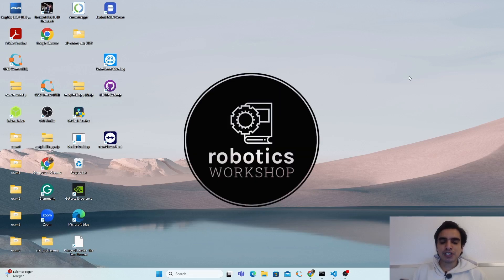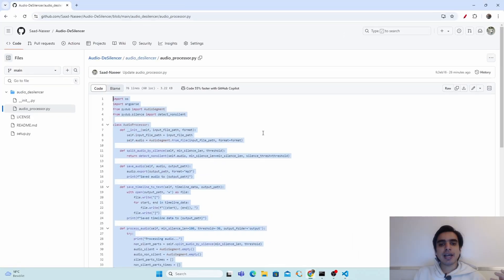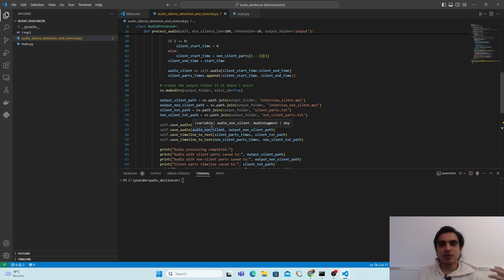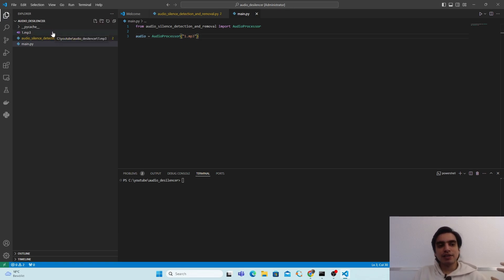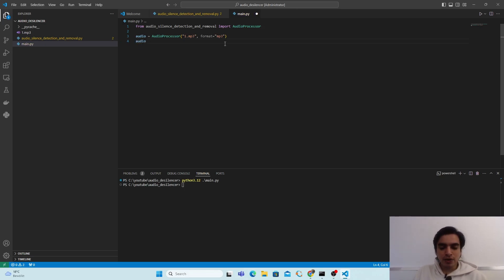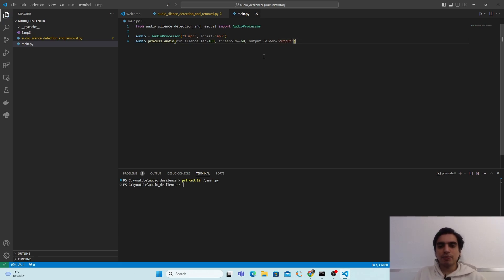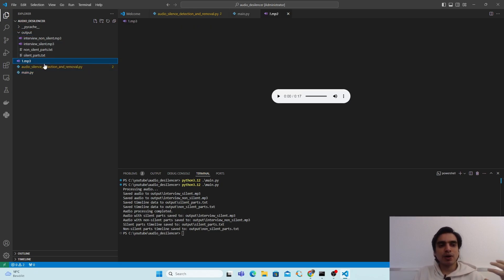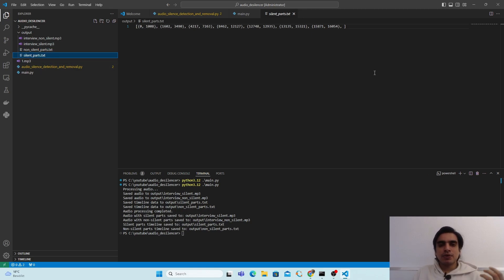How to Auto detect & remove silence from audio using Python | Full Guide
In this video, I'll show you how to detect and remove silence from audio files using Python. Whether you're editing podcasts, voice recordings, or any other audio content, this tutorial will guide you through automating silence detection to streamline your workflow. We'll be using popular libraries like pydub and ffmpeg to create a Python script that efficiently processes audio files by identifying and cutting out silent parts.

You'll learn step-by-step how to integrate silence detection and removal into your own Python projects.